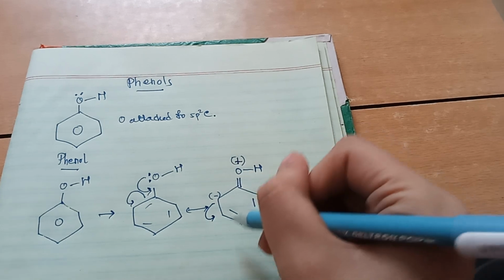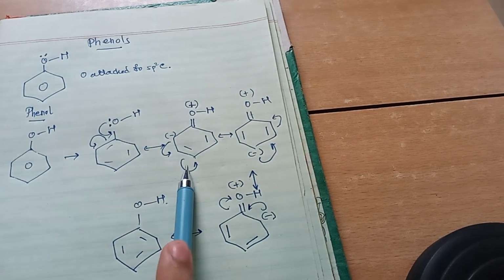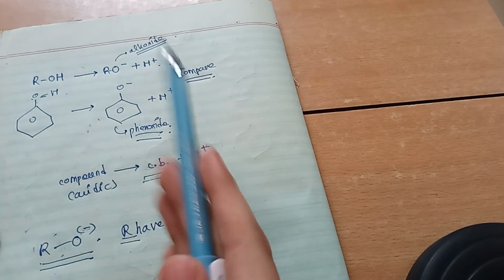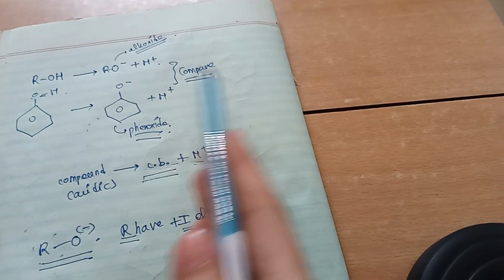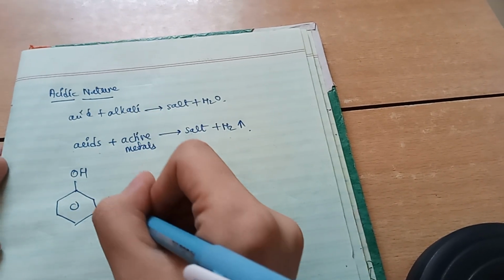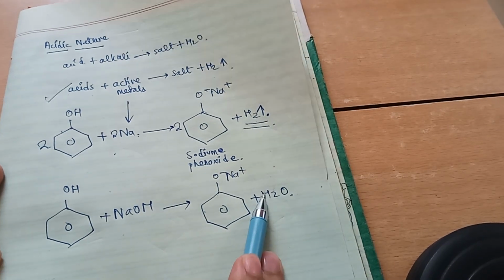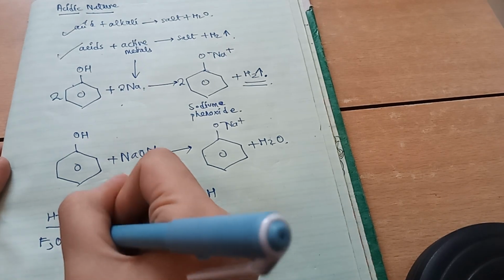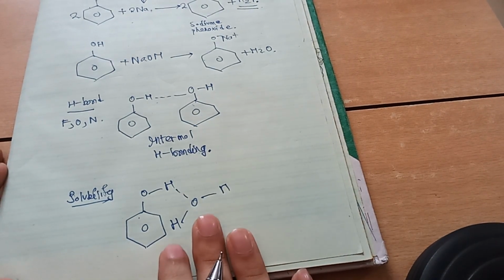PHENOL| CLASS 12 ORGANIC CHEMISTRY| PART 1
This is the 1st part of the phenol series. Each part is of 15 minutes.
Best of Luck for your journey ahead.